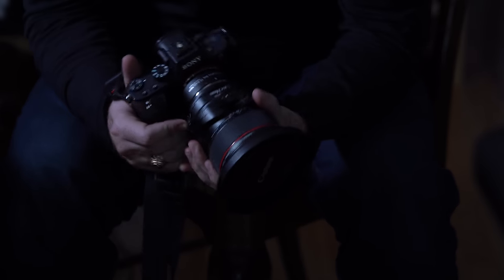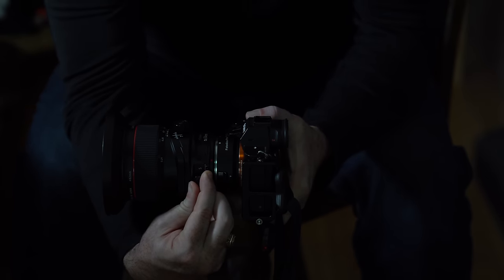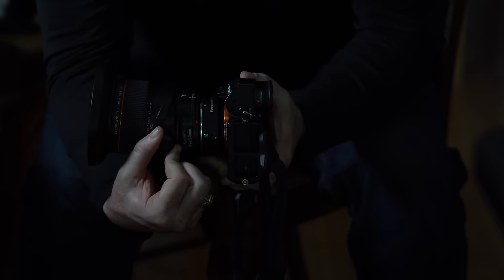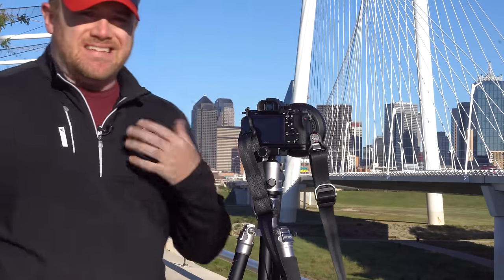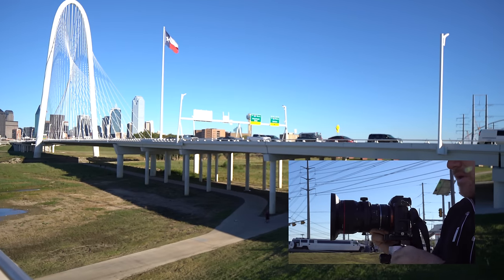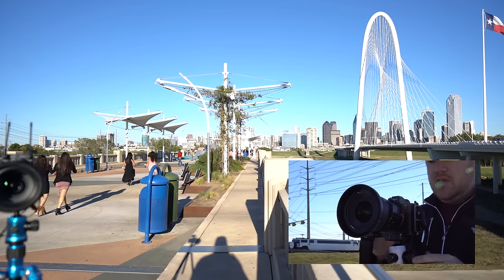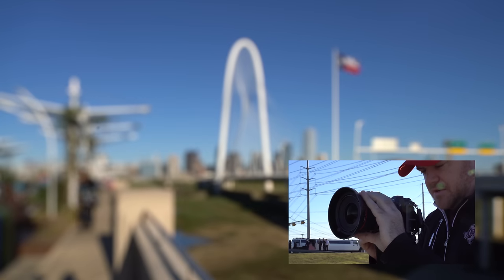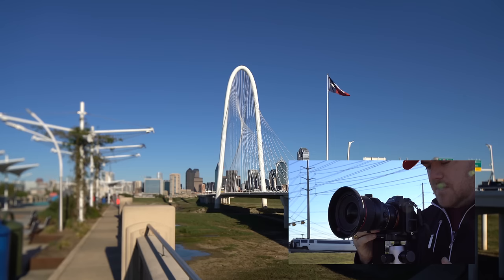How To Use a Tilt Shift Lens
Let's look at the crazy world of tilt shift lenses.  These highly-technical lenses can open up some amazing compositions for you but you need to understand the basics first so that's what we discuss here.

---VIDEO GEAR---
Big Camera
Small Camera
Favorite Prime Video Lens
Favorite Zoom Video Lens